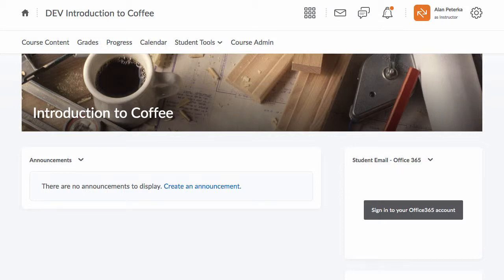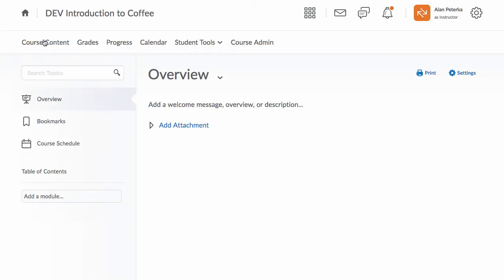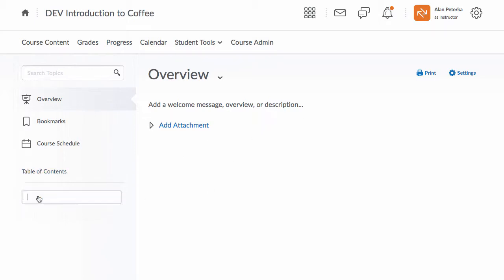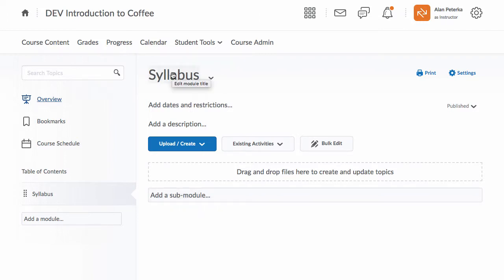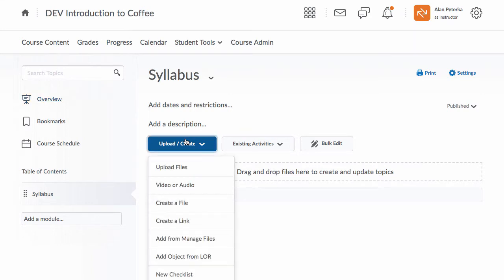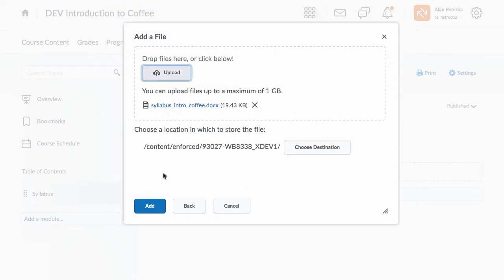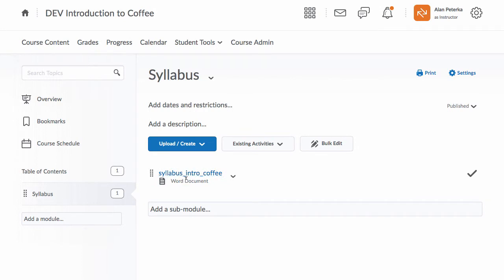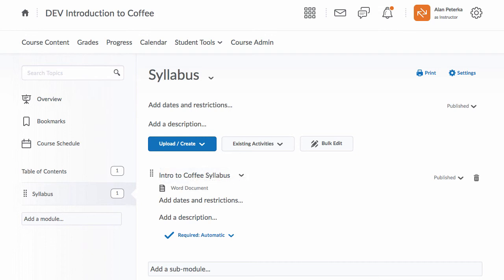Uploading A Syllabus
How to create a module and upload a syllabus to Talon